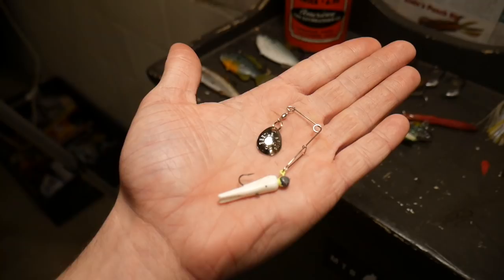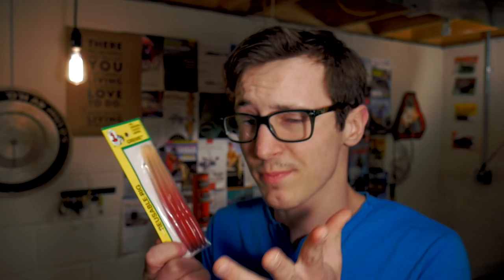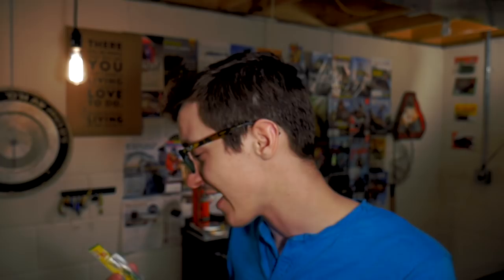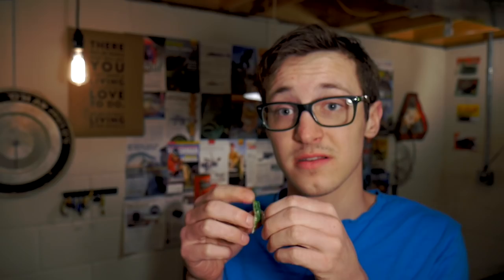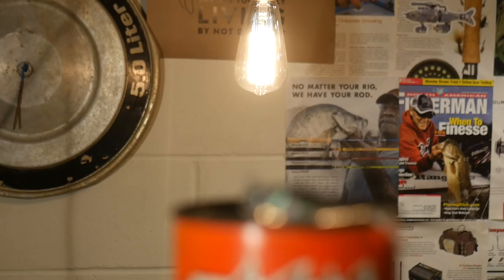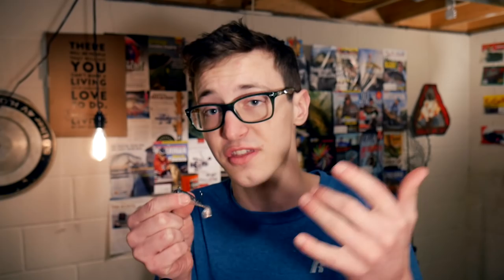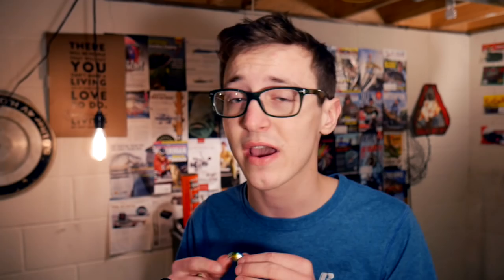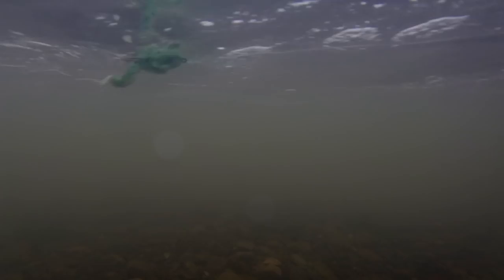The Five Cheapest lures from Walmart! Are they any Good?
I went to walmart and bought the cheapest lures I could find let's see if they are any good!